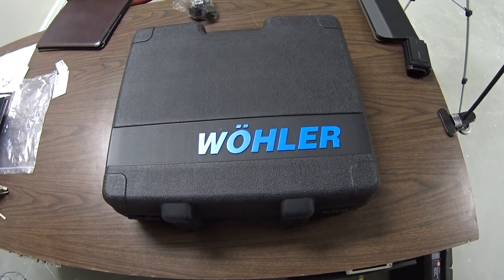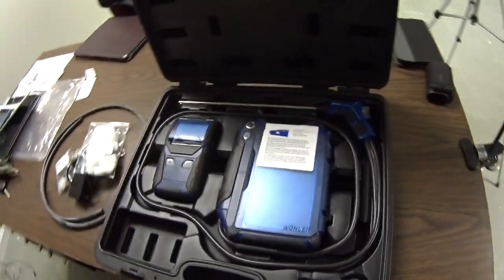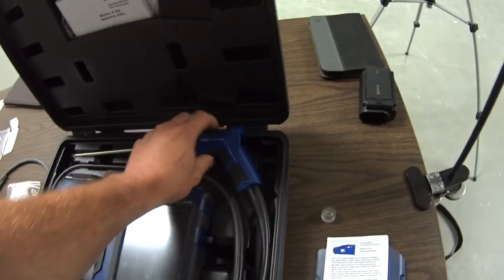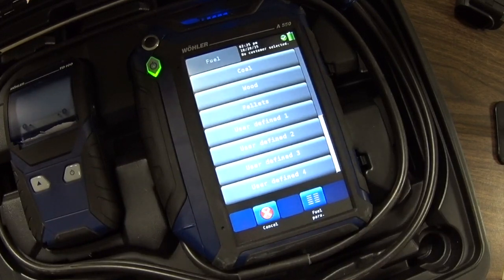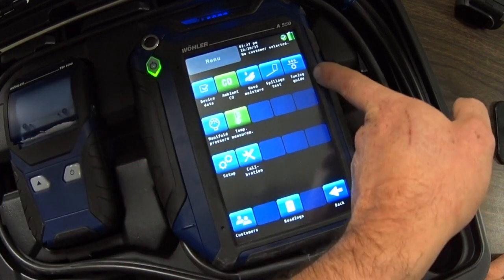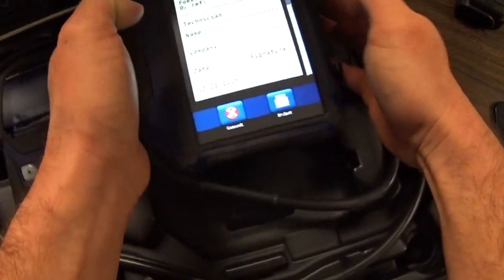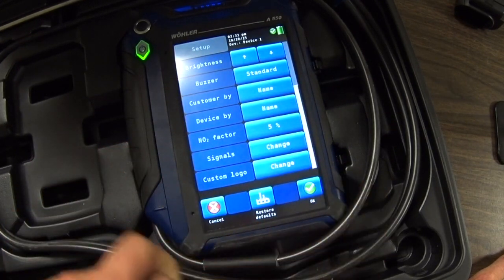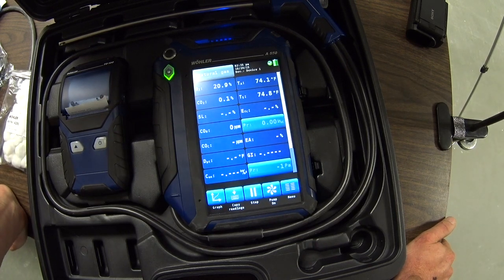HVAC Tools: Wöhler A 550 L Combustion Analyzer Hands On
A 550 on ValueTesters.com

A 550 L on ValueTesters.com